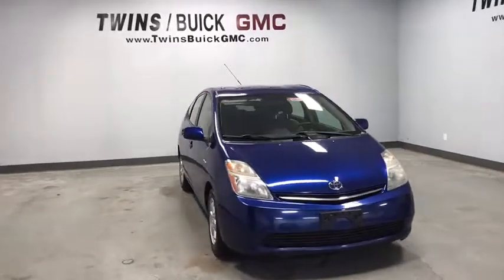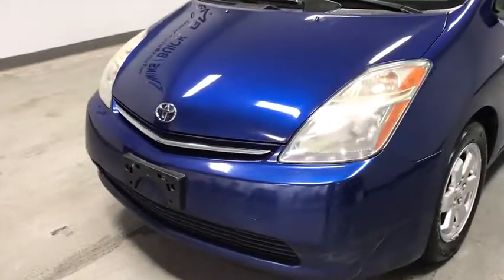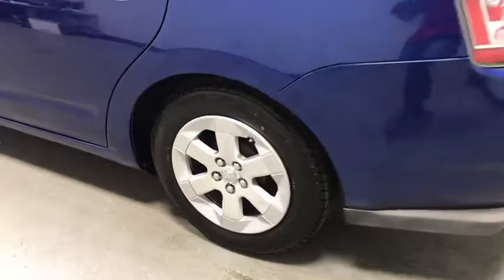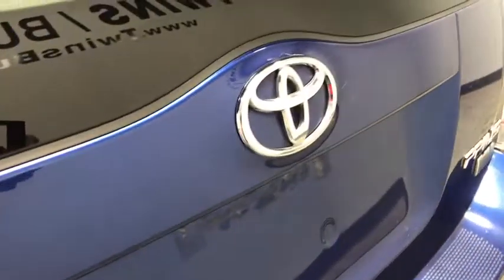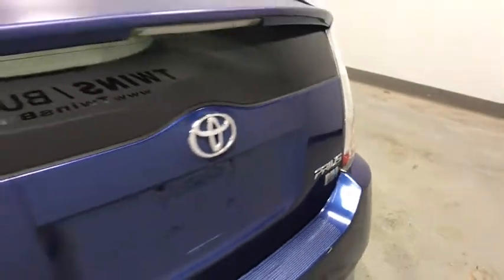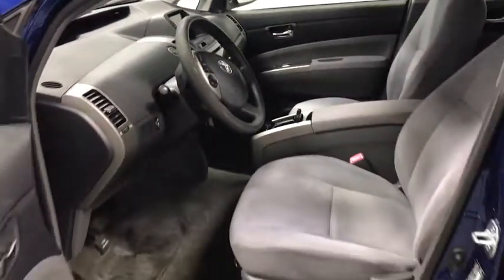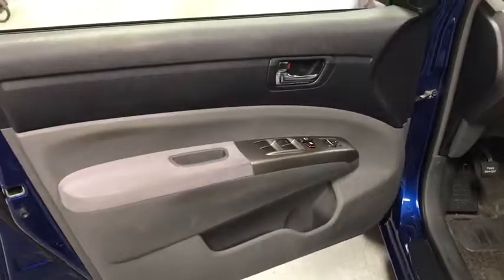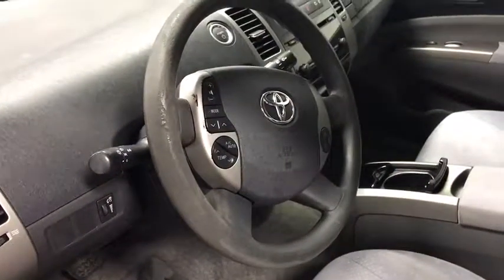2008 Toyota Prius Columbus, London, Marysville, Delaware, Sunbury, OH U2320A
Blue Used 2008 Toyota Prius available in Columbus, OH at Twins Buick GMC. Servicing the London,  Marysville, Delaware, Sunbury, OH area.

1.5L I4 SMPI DOHC, ABS brakes, Illuminated entry, Low tire pressure warning, Remote keyless entry, Traction control. Recent Arrival! 2008 Toyota Prius FWD CVT Blue 1.5L I4 SMPI DOHCbrbr48/45 City/Highway MPGbrbrAwards:br * 2008 KBB.com 10 Best New Road Trip Vehicles * 2008 KBB.com Top 10 Green Cars * 2008 KBB.com Brand Image AwardsbrbrYou Always WIN When You DEAL With TWINS!